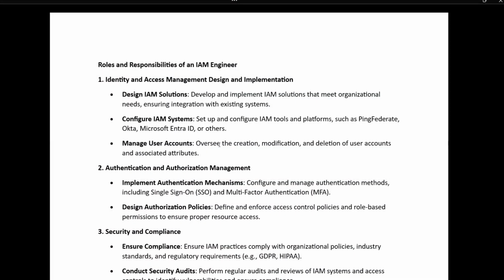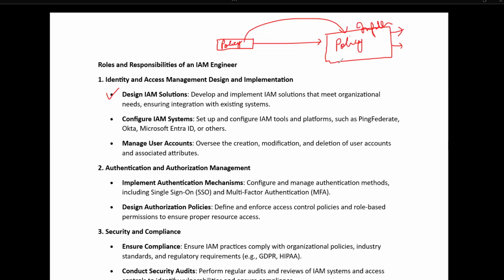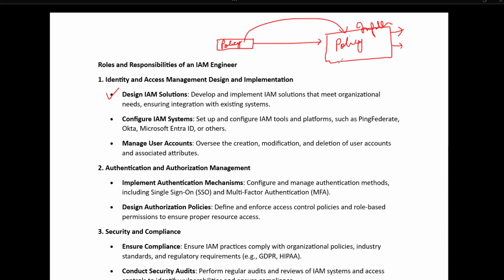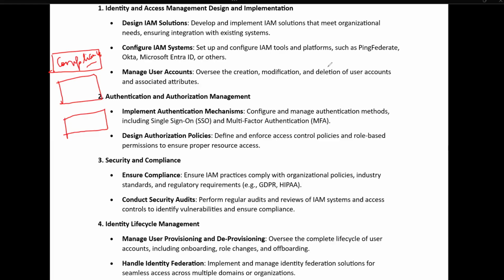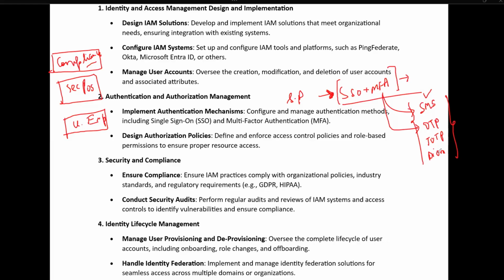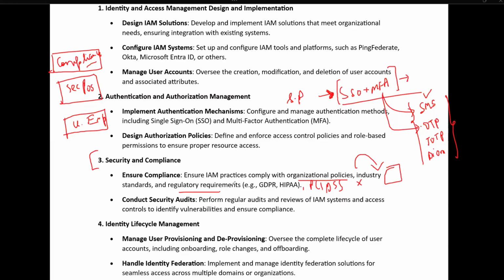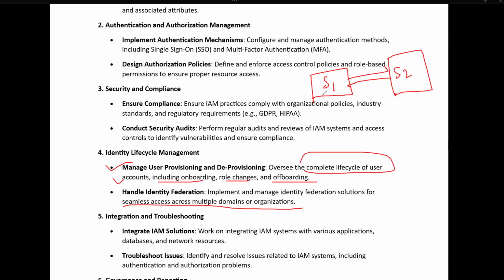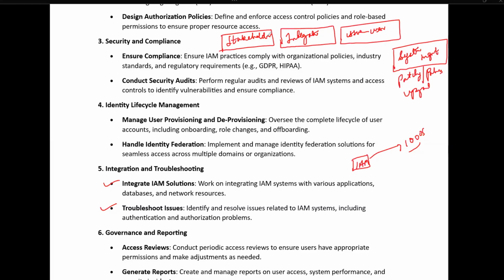IAM Engineer Roles and Responsibilities Explained (Part 1) | Advanced IAM Engineer Cohort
🚀 Welcome to the Advanced IAM Engineer Cohort by CyberXDelta!

In Part 1 of this session, we explore one of the most important topics for every aspiring Identity & Access Management (IAM) professional:

✅ Roles and Responsibilities of an IAM Engineer

Whether you're a beginner entering cybersecurity or an experienced IT professional transitioning into IAM, this session will help you understand what IAM Engineers actually do in enterprise environments.

In this video you'll learn:

✅  What is the role of an IAM Engineer?
✅  Daily responsibilities in an IAM team
✅ User Lifecycle Management
✅ Access Provisioning & Deprovisioning
✅ Identity Governance basics
✅  Role-Based Access Control (RBAC)
✅  Collaboration with HR, IT, and Security teams
✅  Enterprise IAM best practices

🎯 This series is designed to prepare learners for real-world IAM projects, interviews, and enterprise environments.

💭 Question for you:
If you were hired as an IAM Engineer tomorrow, what responsibility do you think would be the most challenging?